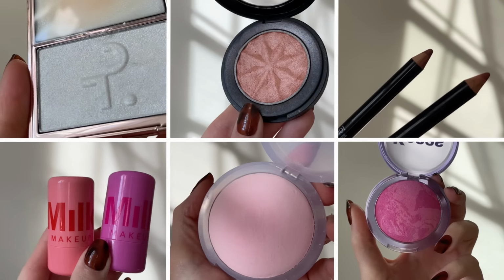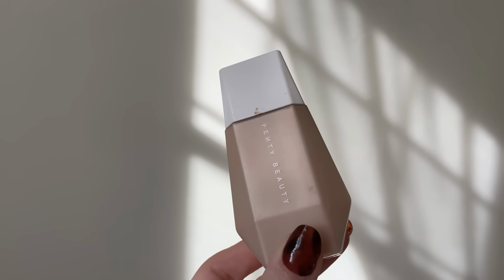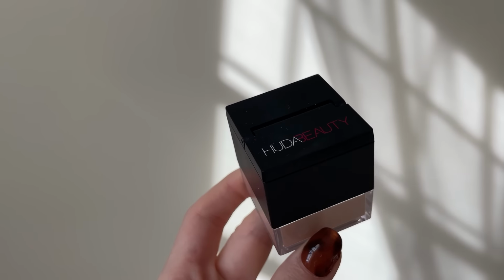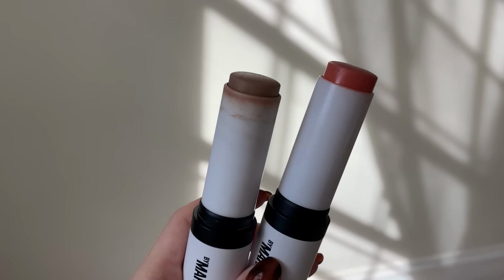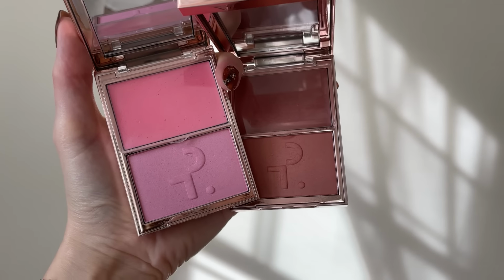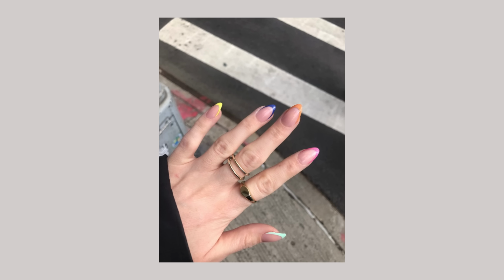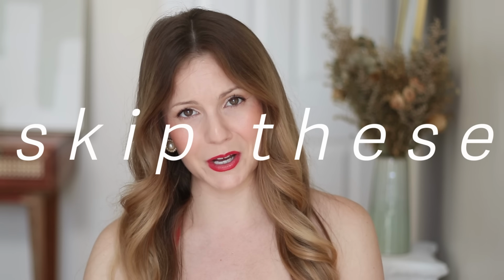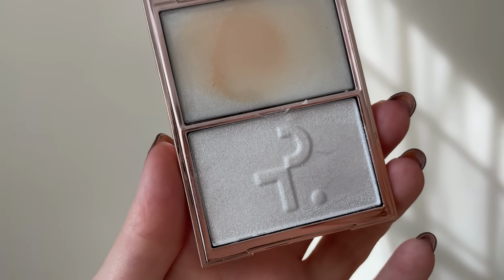SEPHORA SALE GUIDE: What to get & what to SKIP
Your ultimate guide to the Sephora VIB sale!

SALE INFO:
 Code: SAVINGS

Makeup by Mario Soft Sculpt Bronzing Stick (Fair) $32

TIME-STAMPS:

0:00 Sephora VIB sale guide
0:27 Skincare
1:36 Makeup
13:06 Nails
14:07 Perfume
15:35 What to avoid
18:47 Wishlist

FAQ:

What is your skin type? Dry, sensitive, acne-prone